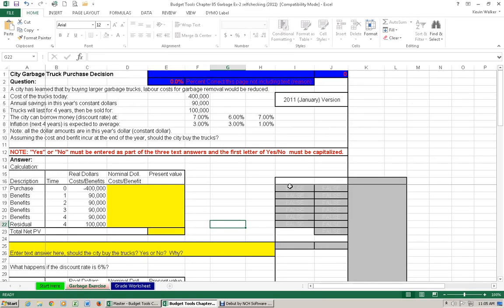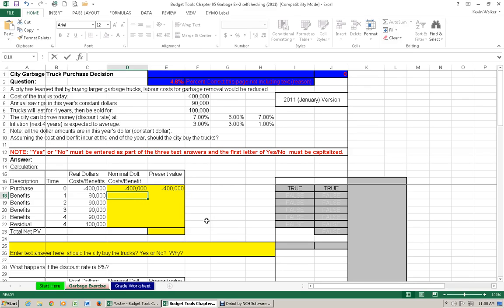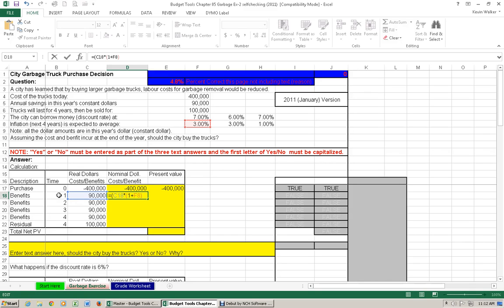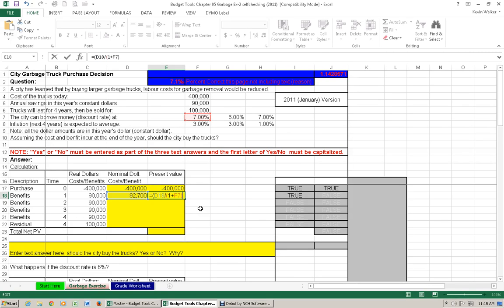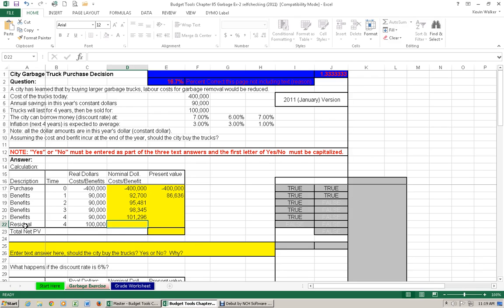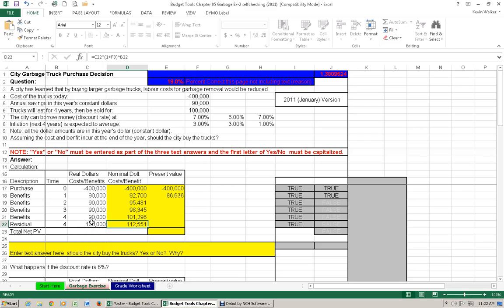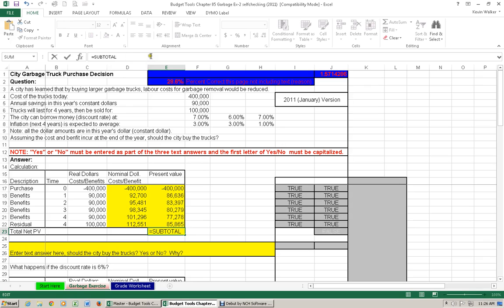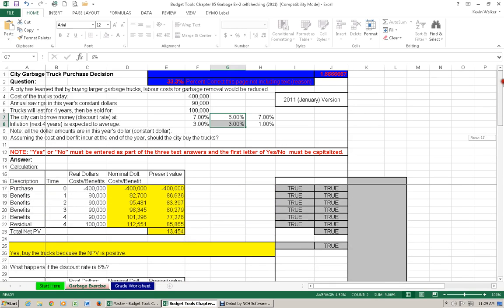Chapter 5 Spreadsheet #2